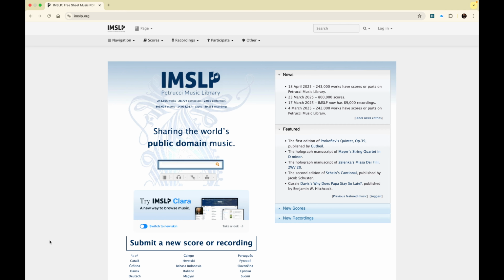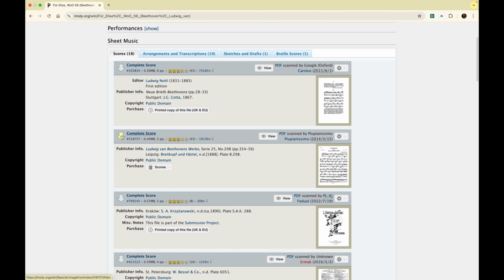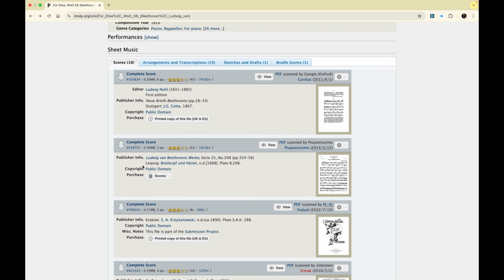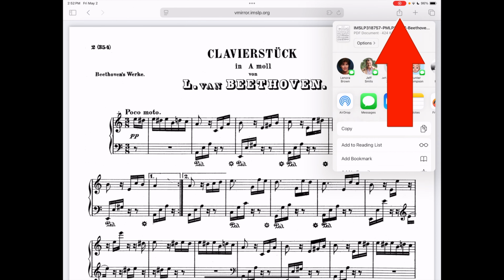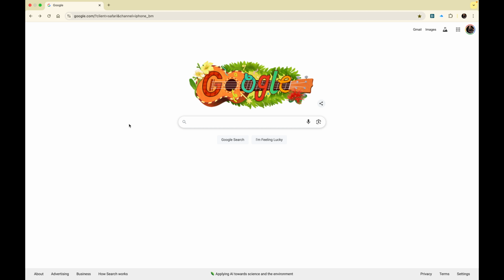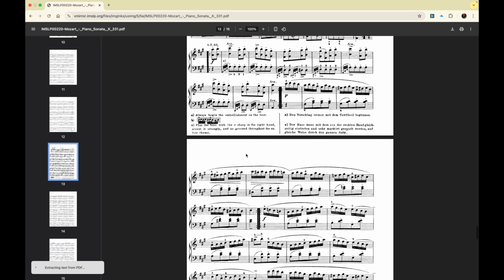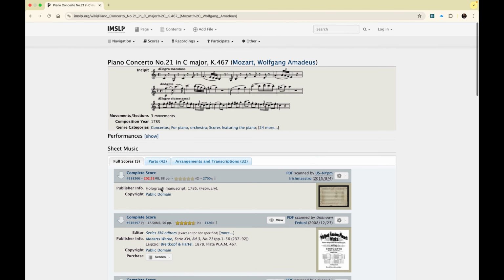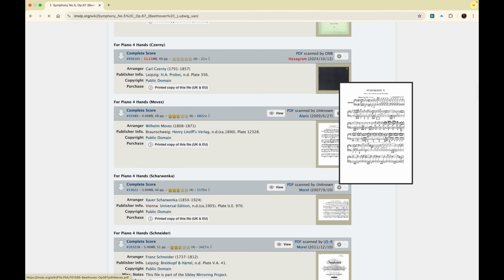Step-by-Step Guide To Finding & Downloading Quality, FREE Sheet Music Online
Learn how to use IMSLP.org effectively and choose good piano music editions!

IMSLP Tutorial by Heather Thompson Smits, NCTM @BrillantePianoLessons

TIMESTAMPS
0:00 The importance of piano music editions
0:50 How IMSLP can help you
2:19 How to search for sheet music on imslp.org
4:00 How to download sheet music on your iPad
4:30 Public Domain Laws
4:53 How to find free & download sheet music using Google
5:47 How to find & download only the piano part of a concerto or symphony
6:18 How to find & download piano arrangements of famous pieces